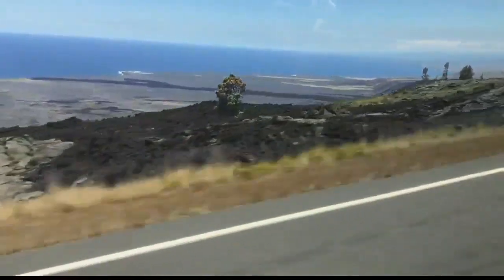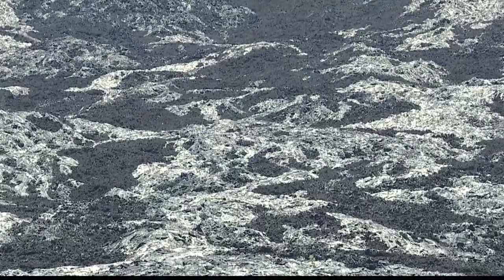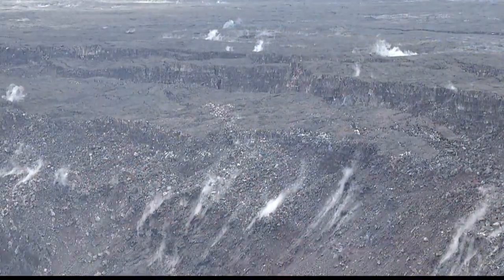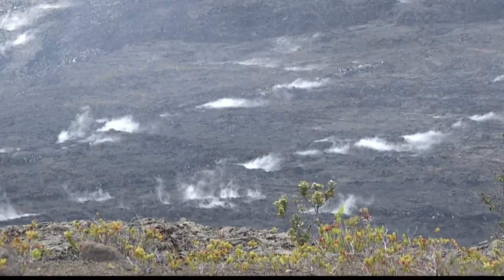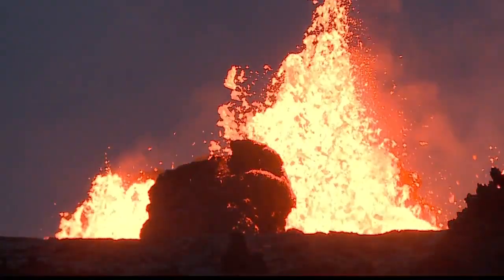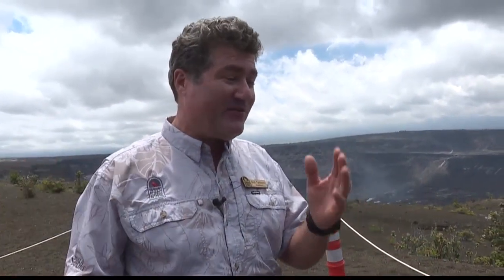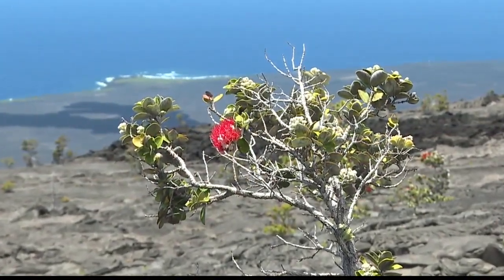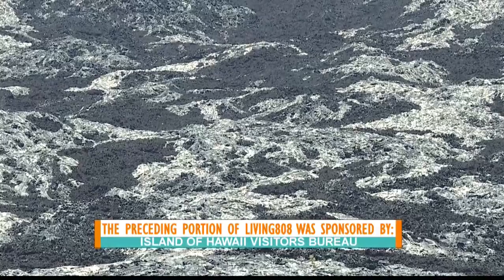Volcano Art Center